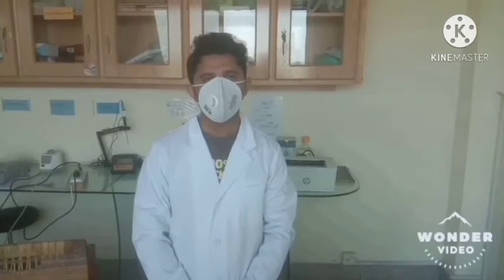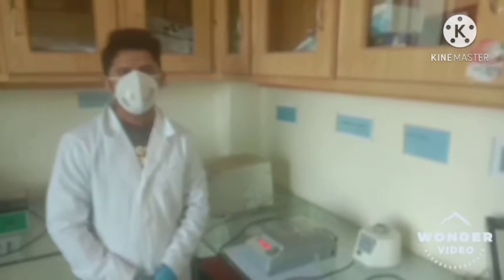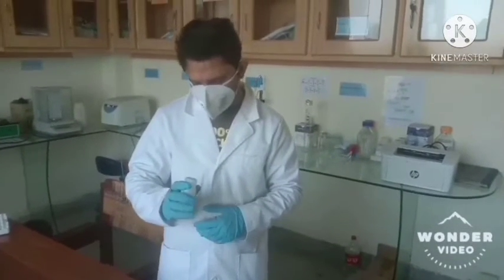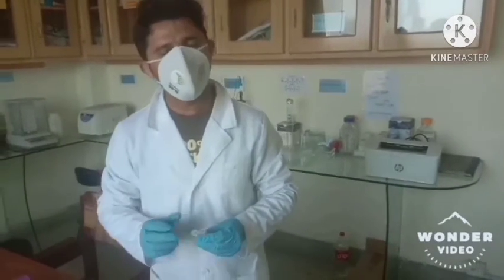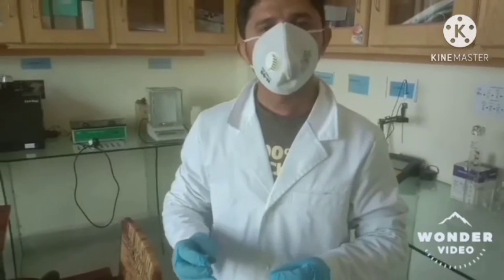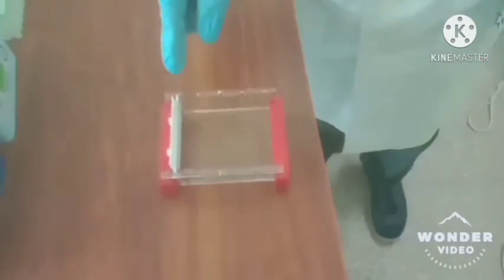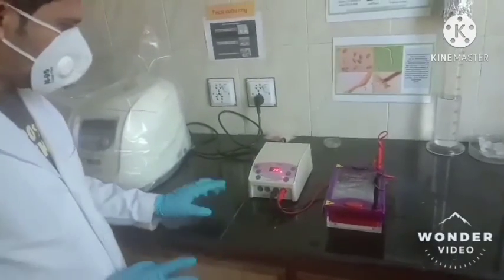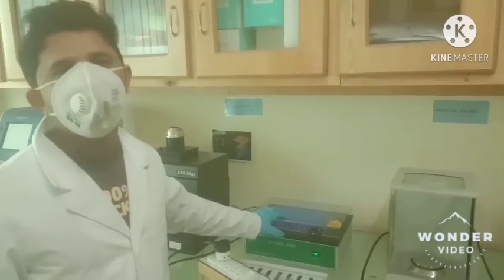Hunain Akhtar LAMP PCR MAP